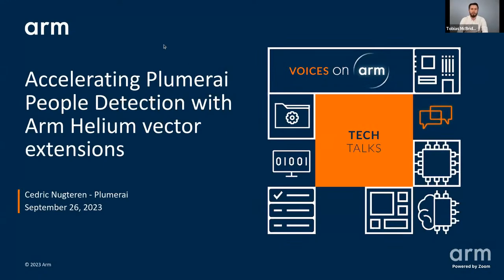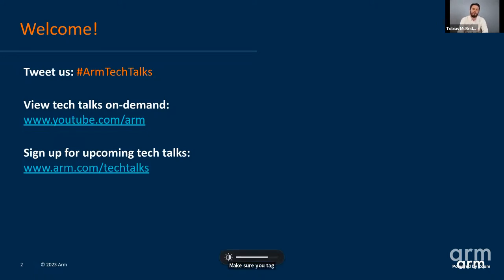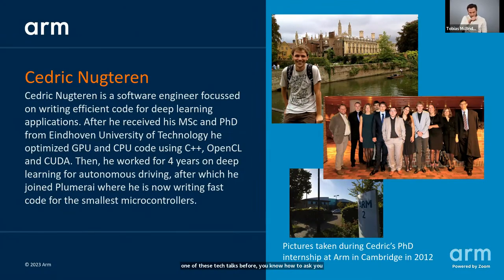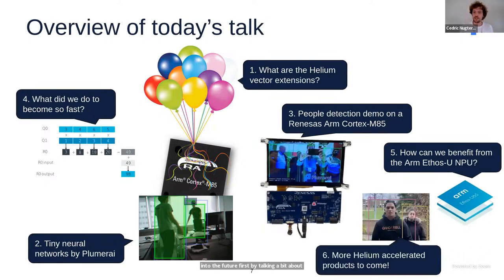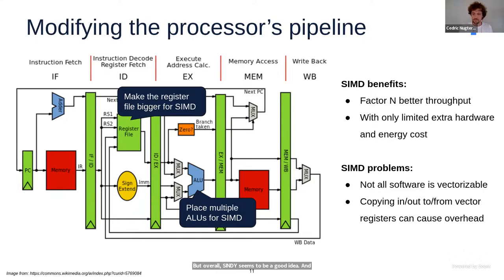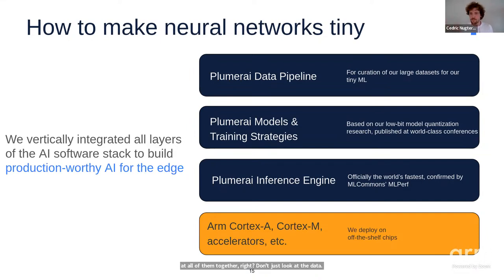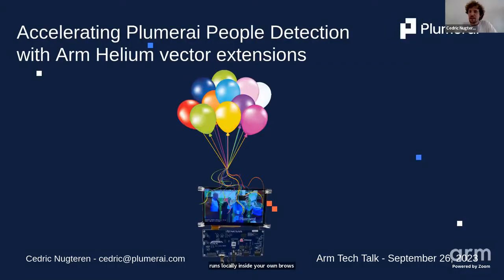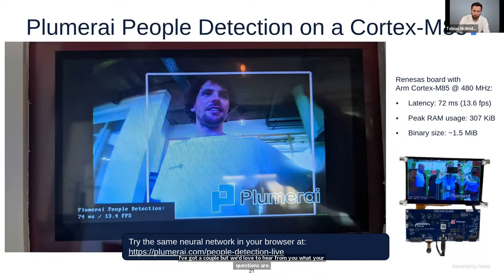Arm Tech Talk from Plumerai: Accelerating People Detection with Arm Helium vector extensions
In this talk, Plumerai will showcase their people detection demo on an Arm Cortex-M85 with Helium vector extensions, running at 13 FPS and achieving a 3.7x speed-up over a Cortex-M7 microcontroller. They will dive into Helium MVE, compare it to the traditional Cortex-M instruction set, and show Helium code for 8-bit integer matrix-multiplications, the core of deep learning models. Finally, they will conclude with a demo on a Renesas board with Arm Cortex-M85, a preview of the Arm Ethos-U accelerator for AI, and showing other Helium-accelerated AI applications from Plumerai.